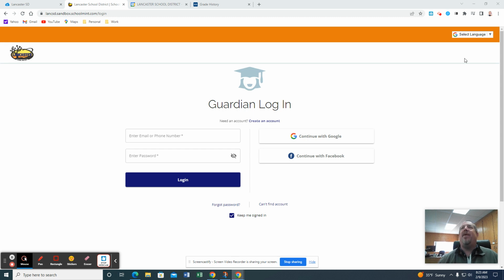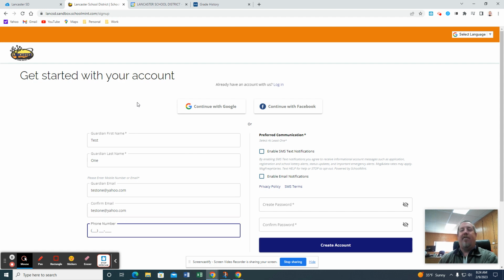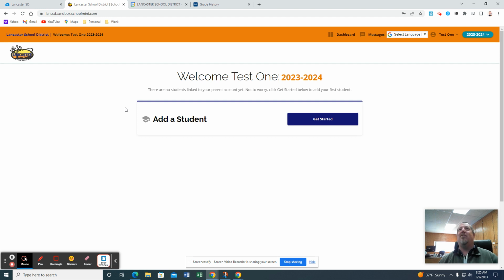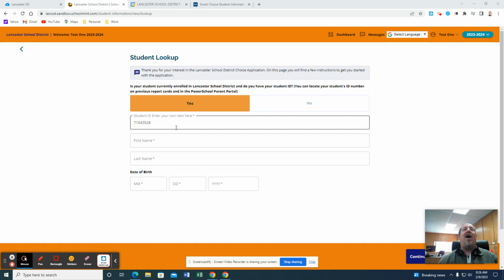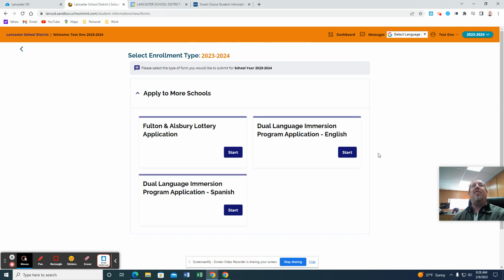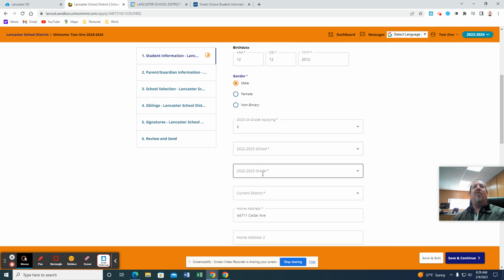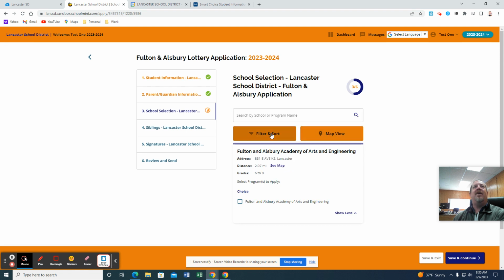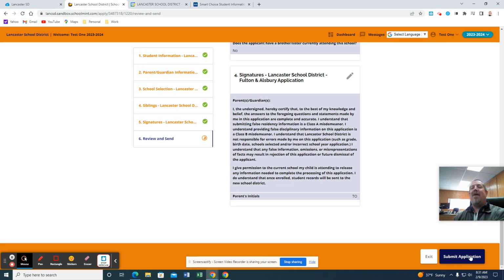Applying to Program Lancaster School District